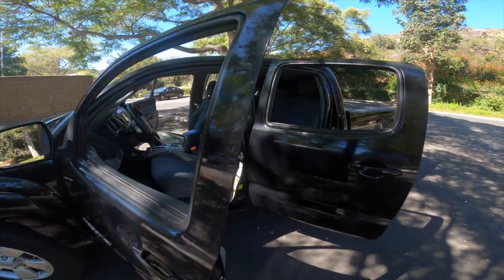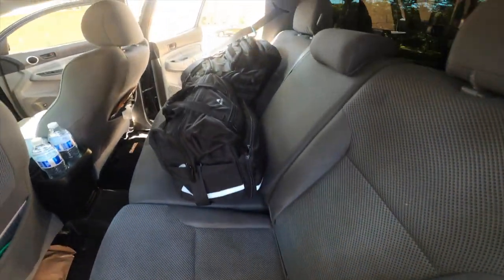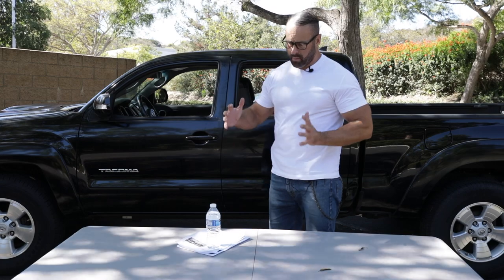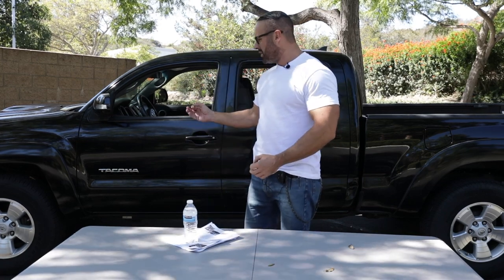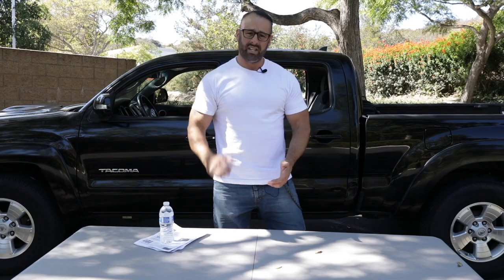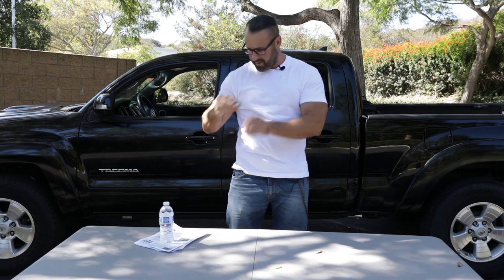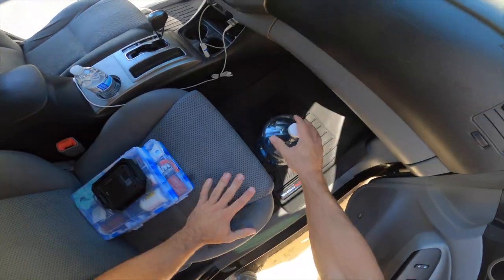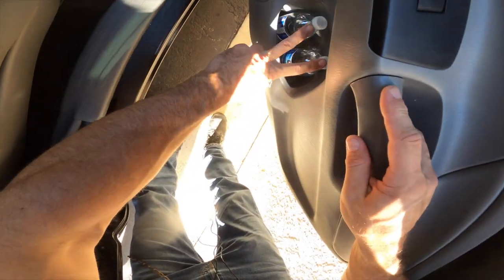Prepping Your Car for SHTF. EVERYTHING You NEED in Your Car!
We all have bug out bags, but what about a car bag?  What prepping items do you keep in your vehicle that you may need if a disaster strikes and you are away from home.

In this video, I go over a comprehensive list of everything you should consider having in your car at all times.  No list is ever complete, but this is a great starting point for those of you who still need to prep their automobiles for most levels of disaster.